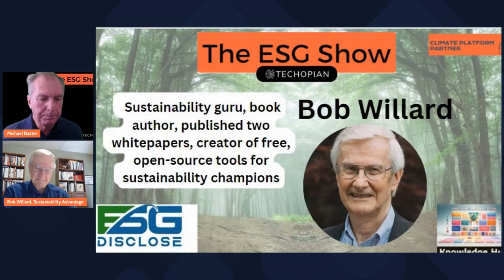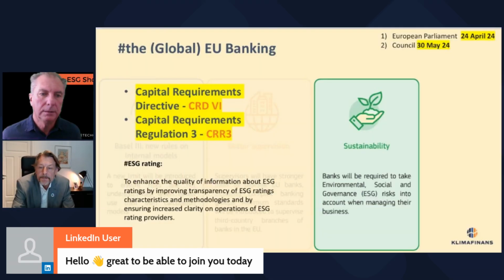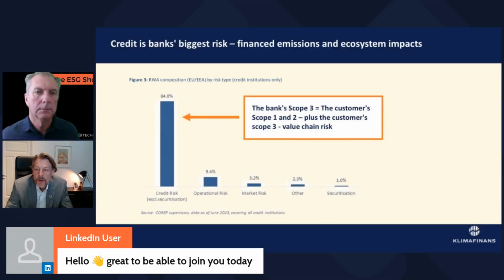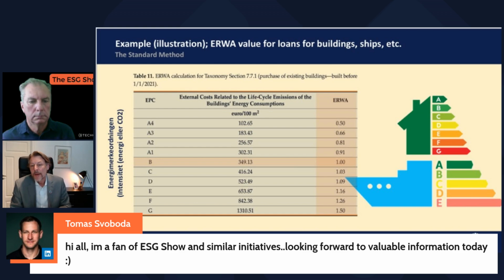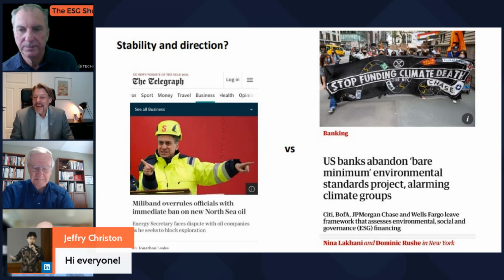The ESG Show 46 Double Materiality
ESG Show, double materiality with guests:
Bob Willard, a sustainability guru. In the last 22 years, he has authored six books, pub-lished two whitepapers, given over 1,700 presentations, and created over a dozen free, open-source tools for sustainability champions.

Petter Binde is the founder of Binde International Management Sàrl, based in Geneva, which does consulting and advisory work in strategy, digital and ESG as well as turnaround, interim and change management. He is the author of the re-cently published book “ESG Sprint - 7 steps to get your business quickly on track for a sustainable fu-ture”. He has broad international management experience and has successfully led a number of strategic change processes incl turnarounds, restructuring, M&A, performance improvement, customer experience, digital and technology implementation. He has manage-ment and board experience from many countries incl Switzerland, Norway, Sweden, UK, USA, Mexico, Colombia, Brazil, Argentina, Turkey, India, Australia and New Zealand.

Rune Rokke is the founder of Klimafinans.no. MSc in
Finance, 25y of company assessments and project finance is now integrated with 10y deep-dive passion on the unprecedented nature- and climate related financial risks and opportunities relevant for most business models, strategies and company valuations.

“SASB defines materiality as “an accounting principle that refers to any infor-mation that would impact the judgement of an investor (decision-useful)” Source One Trust—

But it gets complicated because SASB and Global Reporting Initiative use quite different definitions of materiality.

GRI says: “Materiality is used to 'filter in' the information that is or should be relevant to users. Particular information is considered 'material' - or relevant - if it could influence the decision-making of stakeholders in respect of the report-ing company.” Source global reporting.com

So that’s materiality.

Double materiality looks in and out. It looks at the environmental impact on a company and the company’s impact on the environment.

ChatGPT defines Double Materiality as:

“Double materiality is a concept used in the context of corporate reporting and sustainability that acknowledges that the impacts and dependencies between a company and the environment and society operate in two directions. This con-cept recognizes that:

 1. Financial Materiality: Traditional financial reporting focuses on how envi-ronmental, social, and governance (ESG) issues impact a company’s financial performance and position. This perspective considers the financial implications of ESG factors on the company itself, such as risks and opportunities that could affect its cash flows, financial condition, and overall business performance.

 2. Environmental and Social Materiality: This aspect considers how the compa-ny’s operations and activities impact the environment and society. It goes be-yond the financial impact on the company to include the broader consequences of the company’s actions on external stakeholders, such as the local community, ecosystems, and broader societal well-being.

Double materiality, therefore, requires companies to disclose information that is material from both perspectives: how ESG factors affect the company's finan-cial performance and how the company's activities affect the environment and society. This holistic approach to materiality is increasingly being recognized in regulatory frameworks and reporting standards, aiming to provide a more comprehensive view of a company’s overall impact and performance